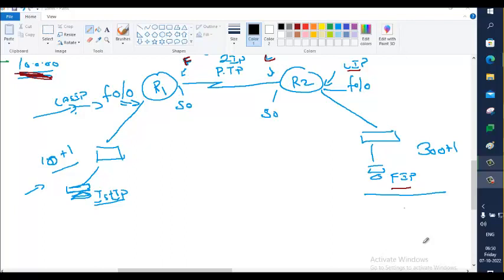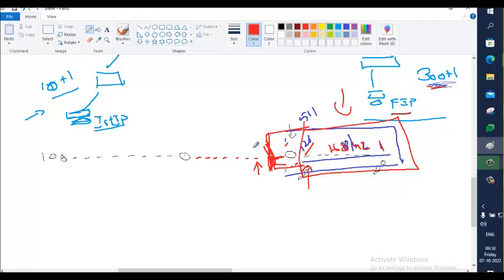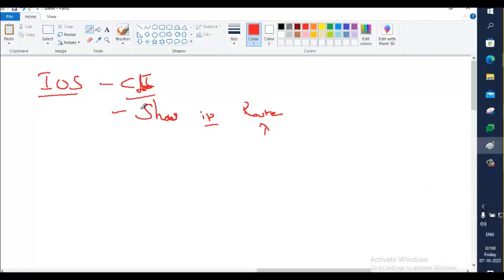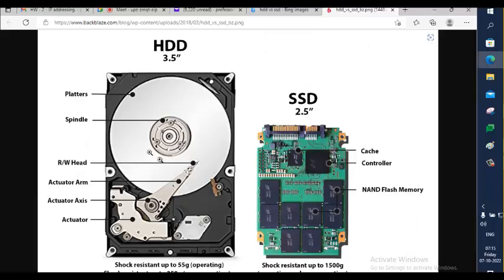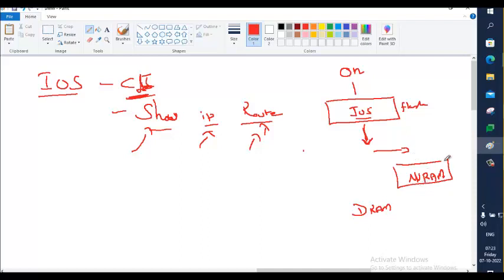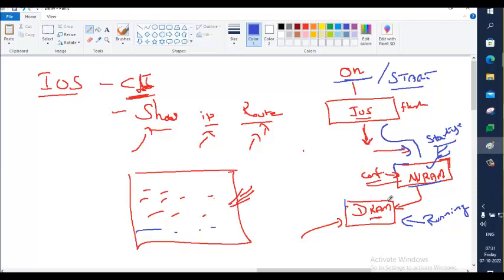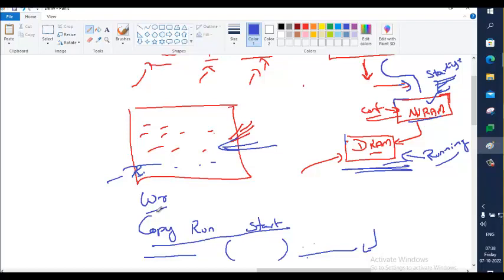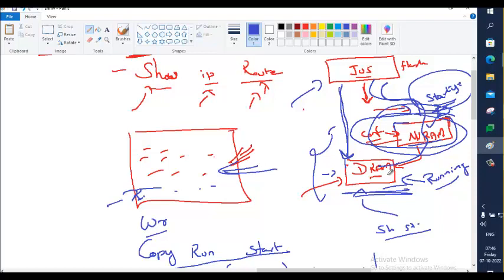CCNA AUG 2022 12